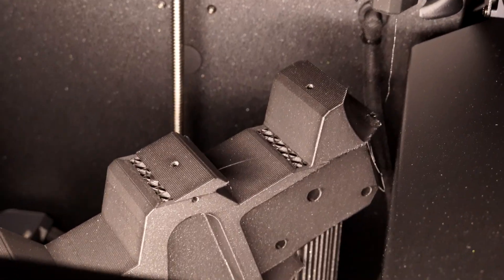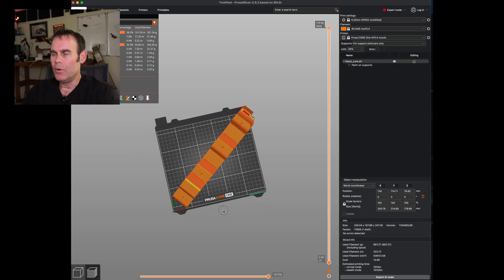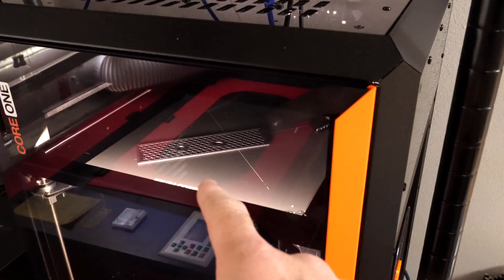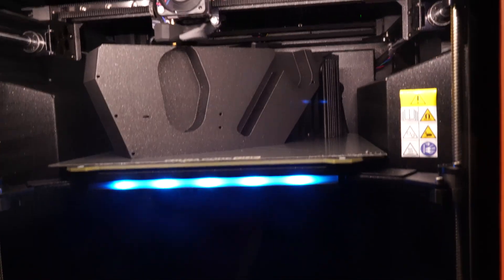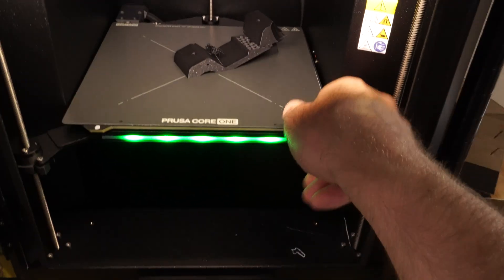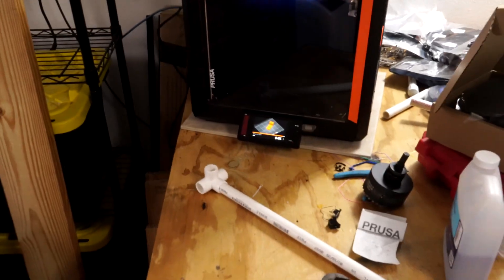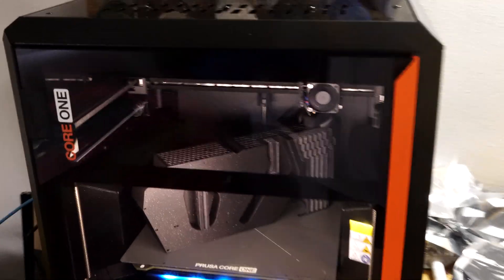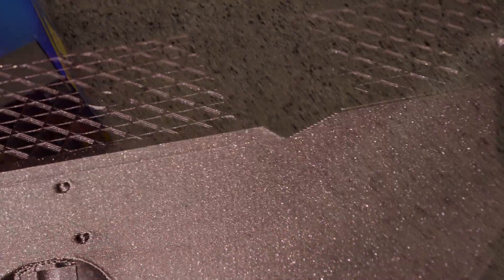How a Simple Base Upgrade Solved High-Speed Layer Shifts on the Prusa Core One 3D Printer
Does the correct base matter for high-speed 3D printing? How I fixed a layer shift issue on my Prusa Core One simply by swapping its location.

ToC:
0:00 Intro 3D-printed guitar critical print
0:53 Prusa Slicer and Prusa Connect
2:12 Critical Black Core print
4:22 Problem: layer shift
5:49 Solid workbench to mitigate vibration and layer shift
7:56 Successful test print!
9:48 Full print success!
10:56 Does it fit the guitar kit?

& Alex Wilson